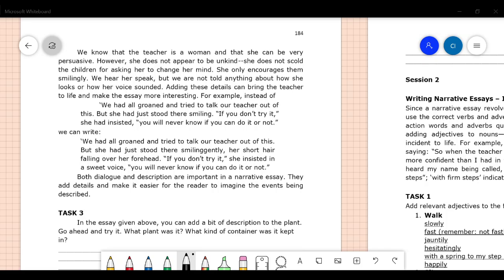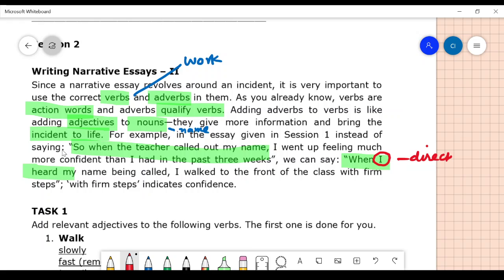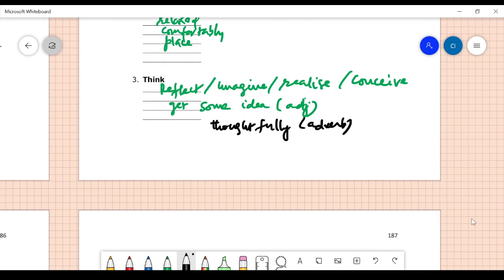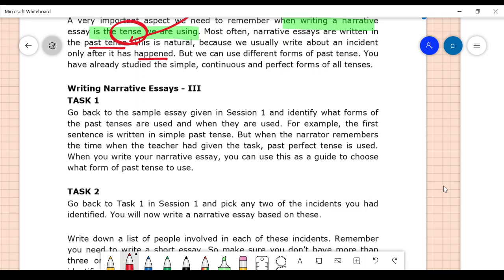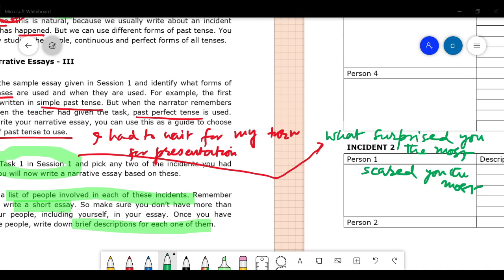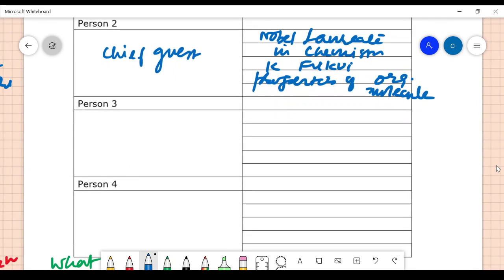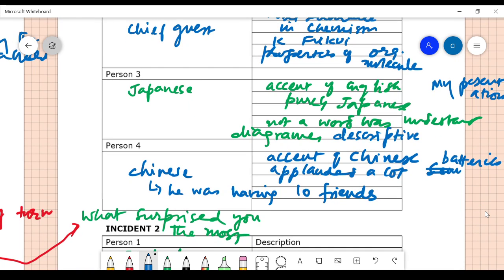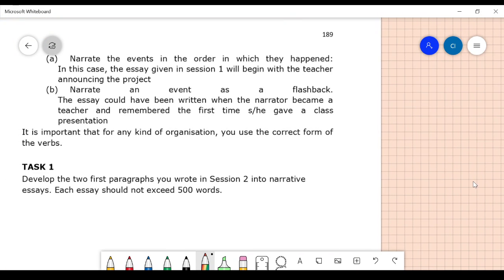English for Comm -19- Narrative Essay-Task 3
Writing your own incident , flashback